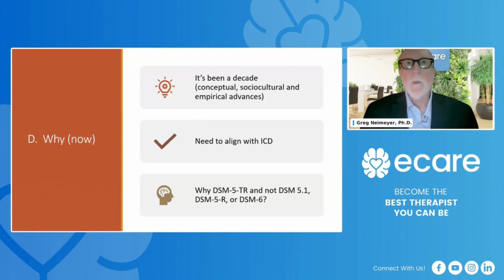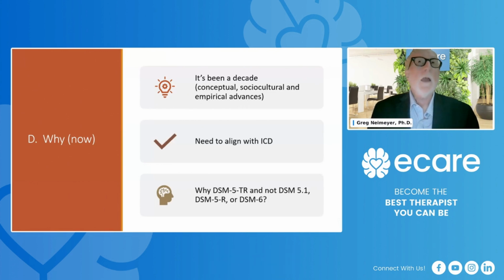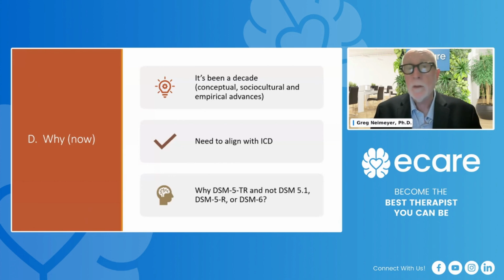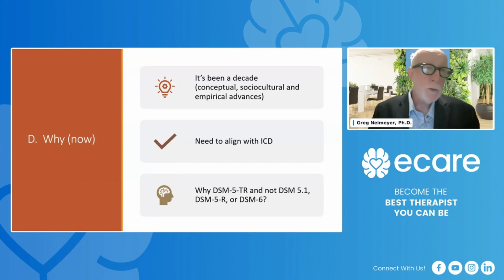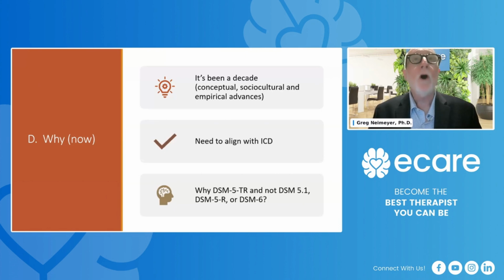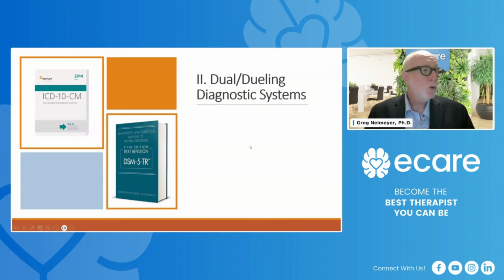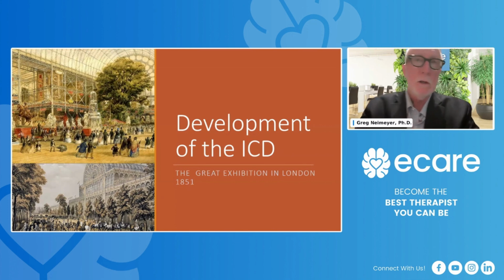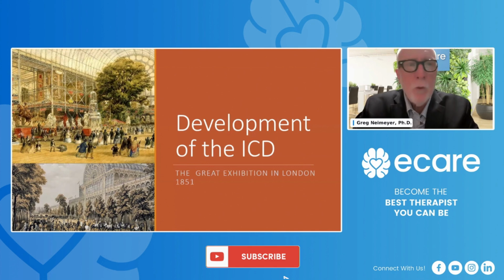Why the DSM Switched to Arabic Numerals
Why DSM-5 TR, dual diagnostic systems, and the development of ICD...